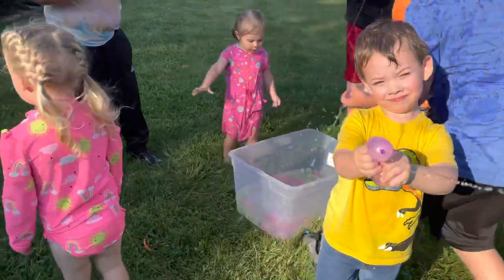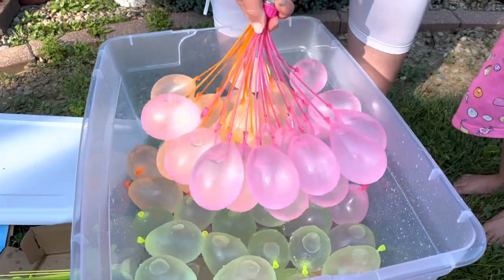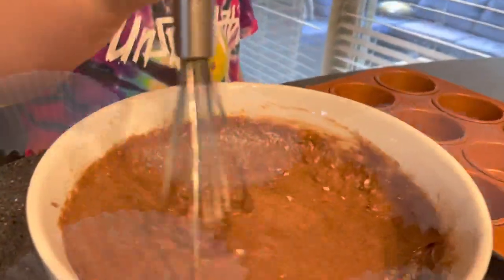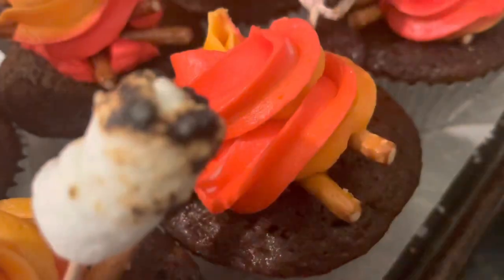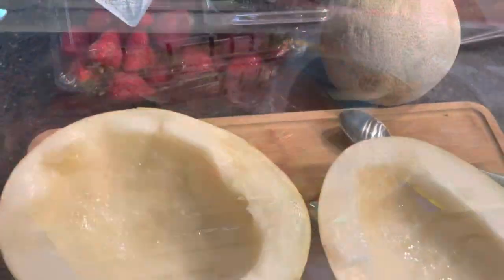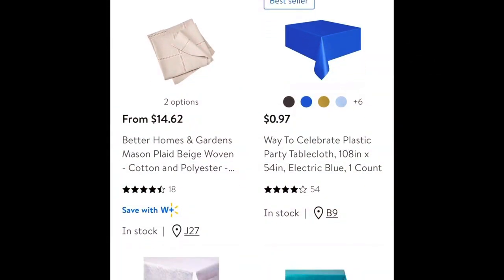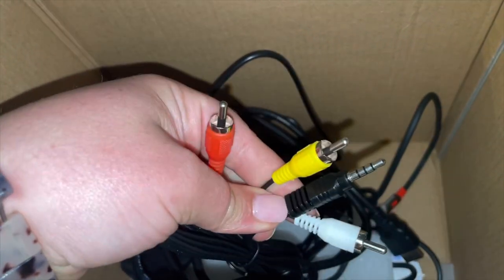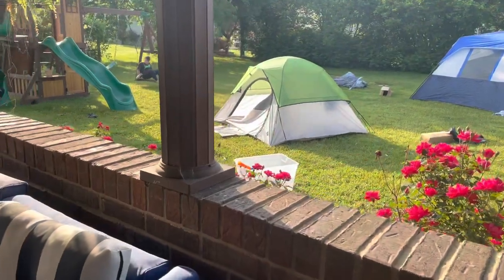PARTY FUN w/recipes and budget friendly ideas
Welcome back! My name is Leah, and I am all about Spending LESS, and Creating MORE— even with a birthday party! In fact, a lot of why we can create such fun events in our home is because of spending less during other parts of the month. I shop sales, stock up when there’s a killer deal, and re-work our shopping list based on what I find available.

For my son’s 8th birthday, he wanted a “punny theme.” His sister’s 2nd birthday was “2 wild,” so we came up with “GR8 Outdoors” and had a camping theme. I did not use all of the Pinterest ideas I found, which would have been extra fun, but we kept it more low key and focused on the activities & food.

Here’s a list of links to different products and recipes I used!

Soft Pretzels for the pretzel dogs AKA “pigs in a sleeping bag”
Before you boil the pretzels, roll a strip of dough around a little smokey. I was able to make 2 of the smaller packages of smokies with this dough recipe.

Smokies in BBQ sauce is a GREAT party/potluck food.

Popcorn Maker

Projector & Screen ON SALE now! $67.99
This projector is really awesome!! I couldn’t believe the price. You will need an aux cable if you want to hook up